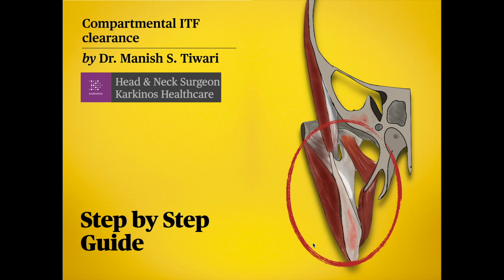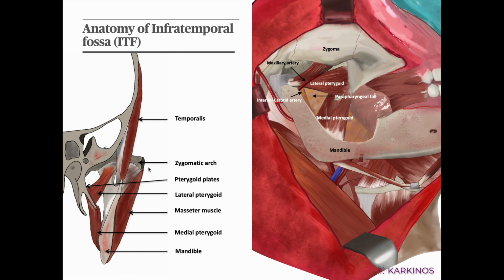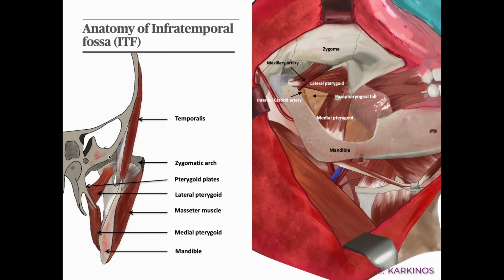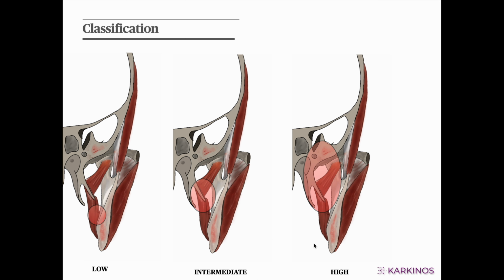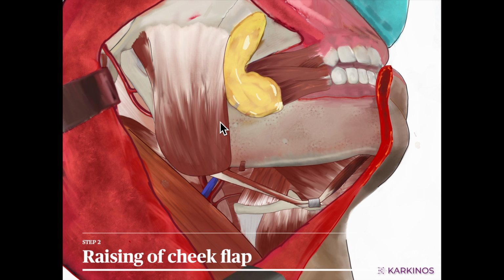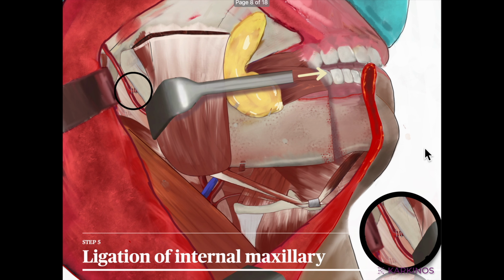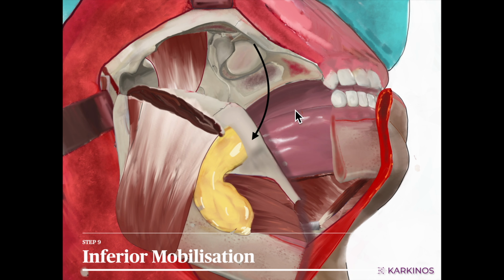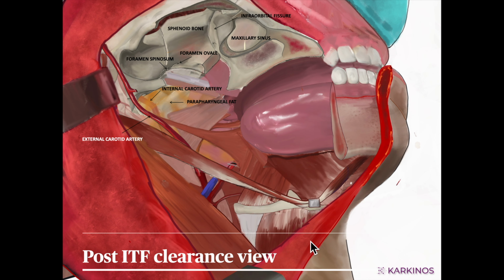ITF CLEARANCE STEP BY STEP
About channel:

Dr. Manish Tiwari is consultant Head and neck surgeon at Karkinos healthcare.  He did his BDS at MUHS, Nashik, India. He did his post-graduation in Oral and Maxillofacial surgery from Maharashtra University of health sciences, Nashik, India. He has Obtained training in head and neck surgery from highly eminent cancer centres in India. He’s a life member of association of maxillofacial surgeons of India. He has been guest reviewer for Journal of Cranio-Maxillo-Facial Surgery, Elsevier, Journal of African Health Sciences. He has multiple national and international publications to his credit in reputed indexed journals.